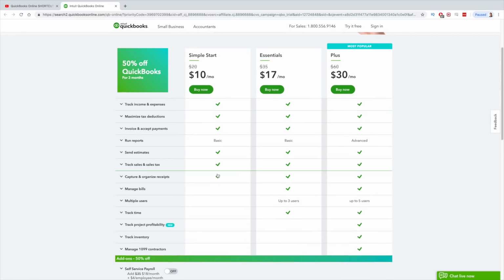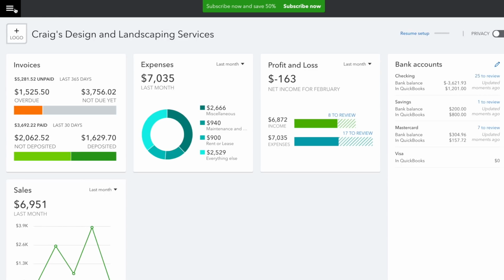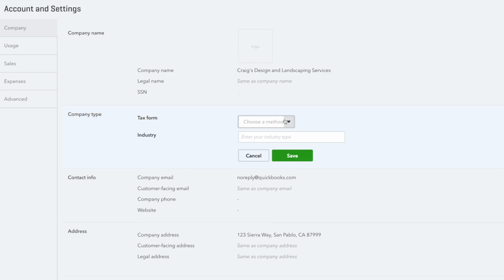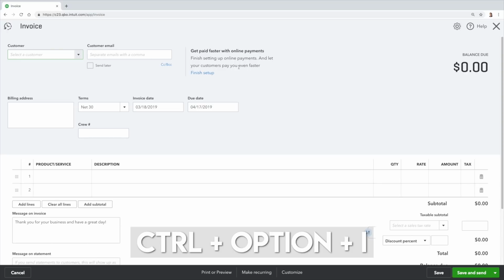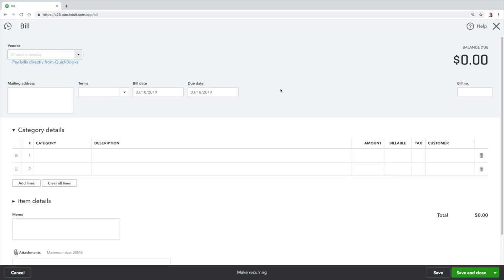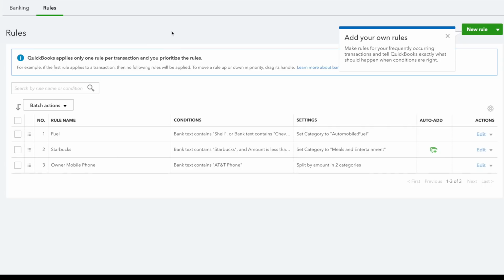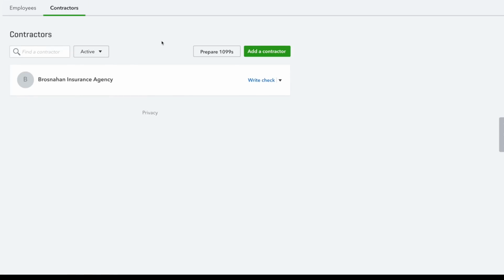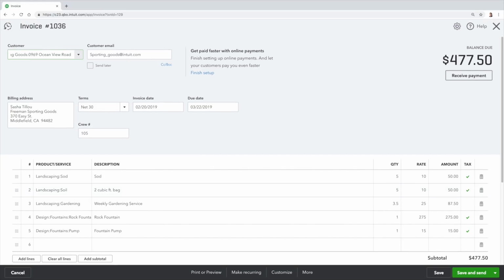How to use QUICKBOOKS ONLINE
A quick rundown on how to get started using QuickBooks Online.  In this tutorial, you'll discover how to navigate the QuickBooks Online interface using the Gear Icon, Create Menu, Nav Bar and Search Function. Together these tools will help you unlock all the key features of this cloud accounting software. They will allow you to enter your company details, create transactions and run financial reports such as the Profit and Loss, Balance Sheet and the Accounts Receivable Ageing Summary.